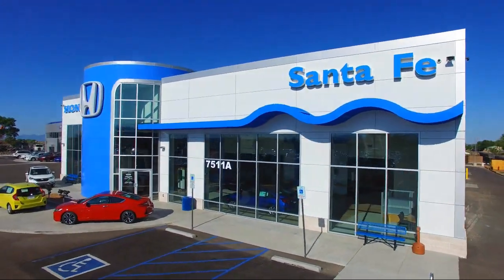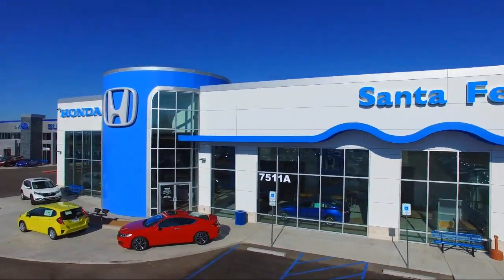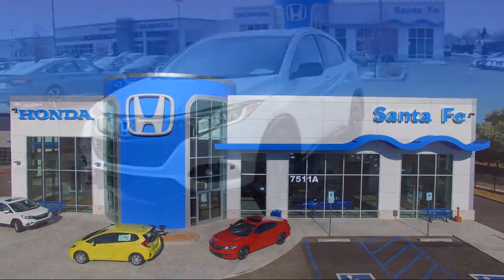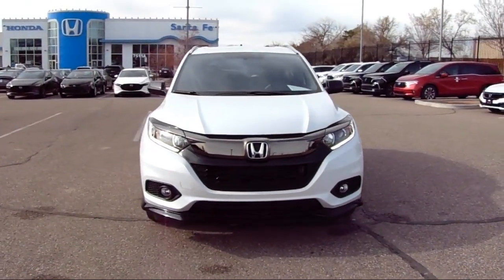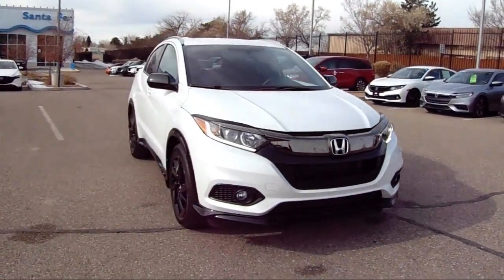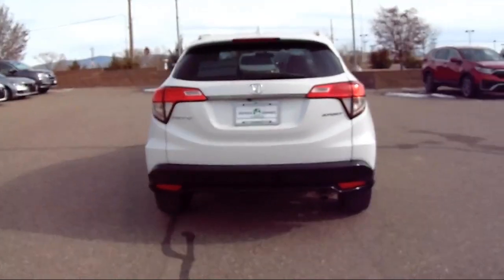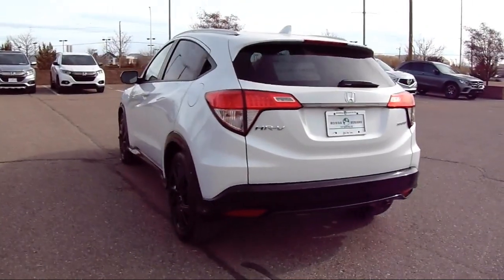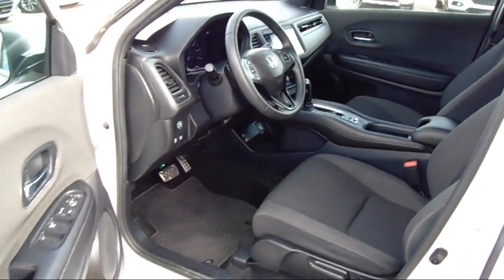2021 Honda HR-V Sport Sport Utility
2021 Honda HR-V Sport Sport Utility Stock Number: P10283 Vin:3CZRU5H12MM732956.